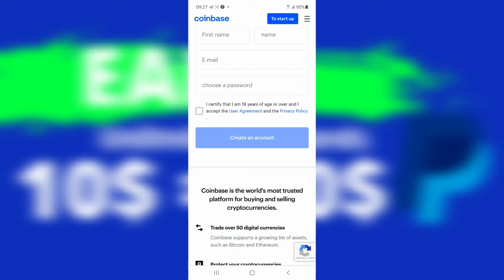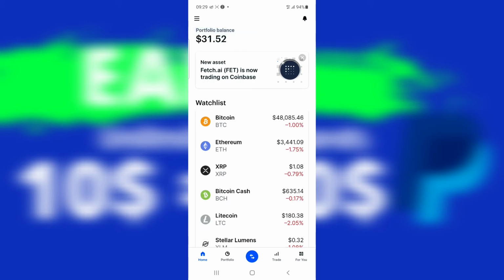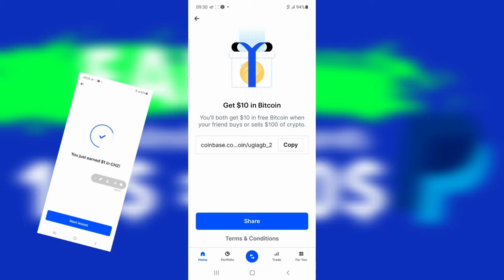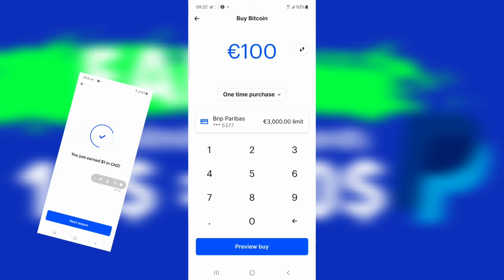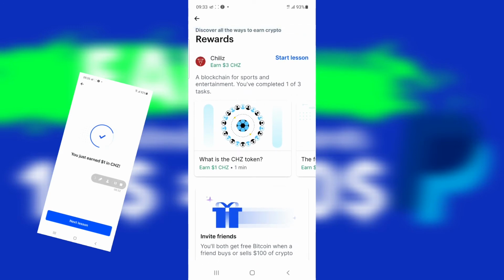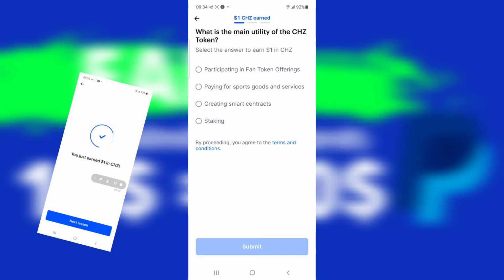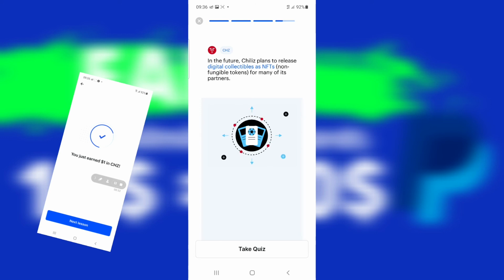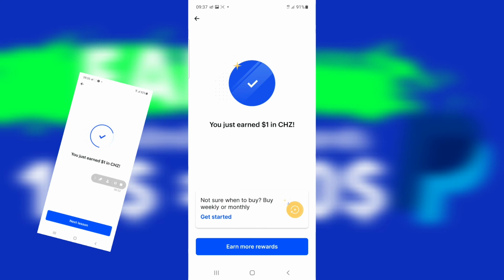How i earn money online on coinbase for free 32,00$